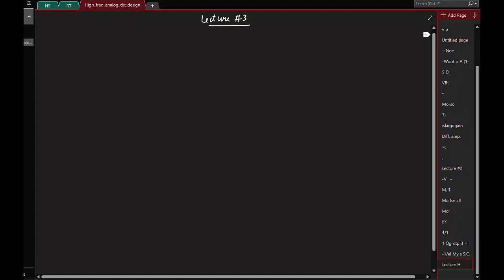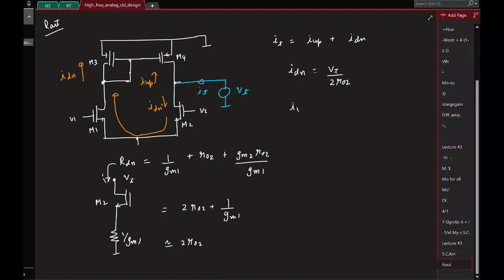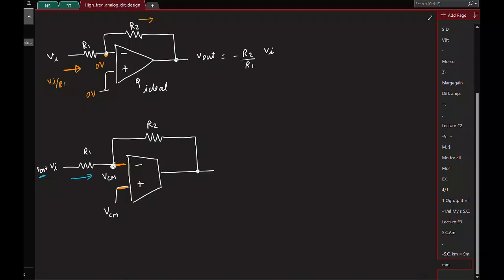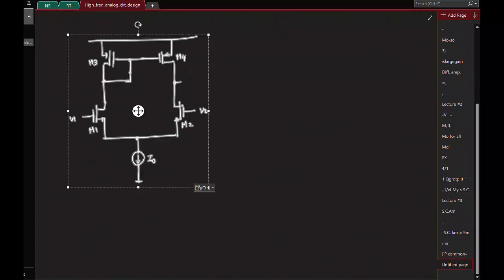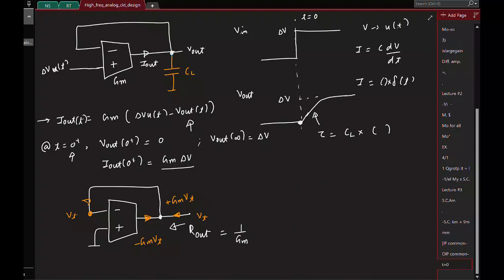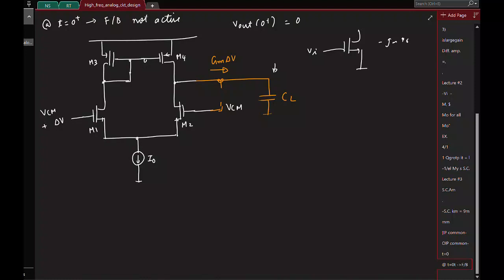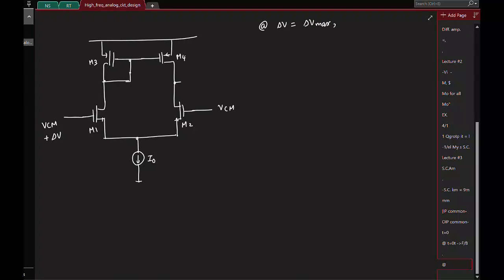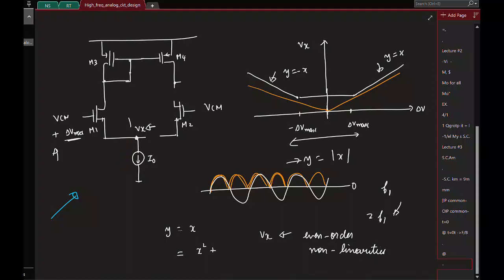Lecture 3: Input and output common mode range & slew rate in 5-transistor differential amplifier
Video description:
After a quick recalculation of the gain of the 5-transistor differential amplifier, this lecture discusses the how the bias voltages need to be applied when used in a negative feedback. Following this the limits on the input common-mode range is derived. Finally, the settling behavior with a capacitive load is analyzed and the slew rate is derived, with additional remarks on the common-source/tail node.